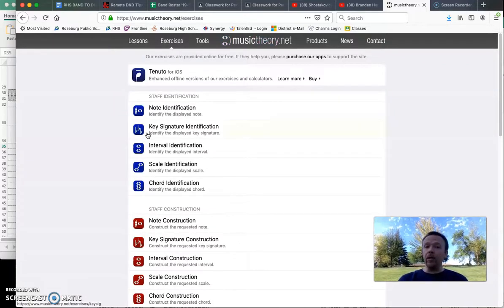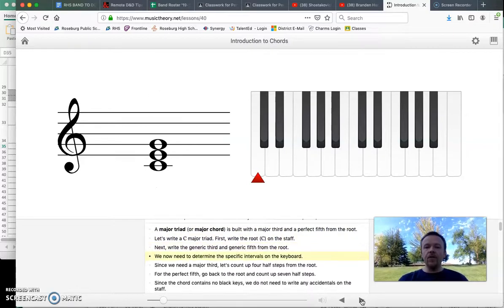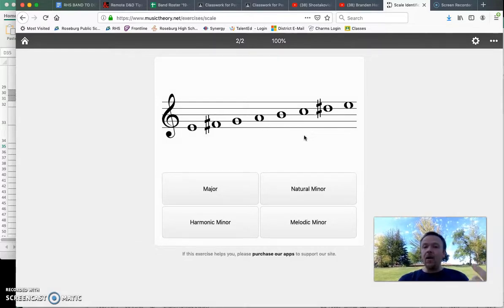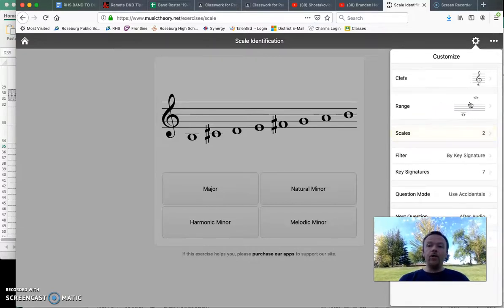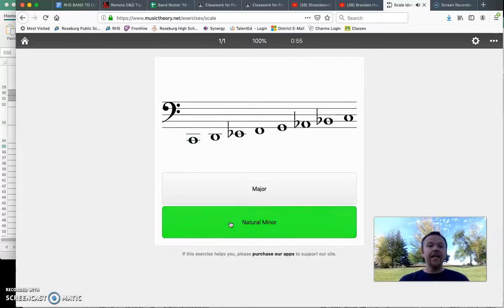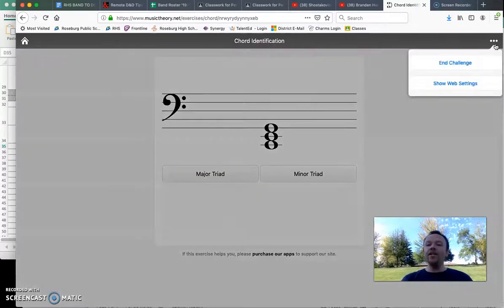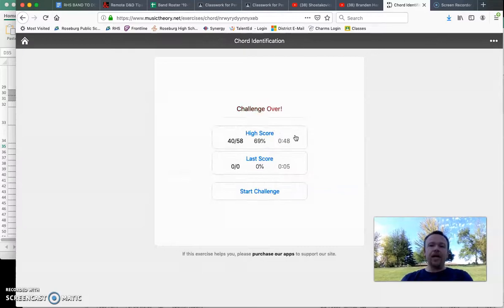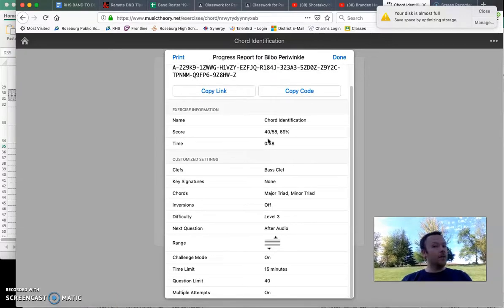MusicTheory.Net Overview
Check this video out for a quick overview on how to use MusicTheory.Net and how to turn in assignments. Sorry for the awkward ending. The recording stopped randomly. tbh though, it saved us about 2 minutes of unnecessary talking and repetition at the end so no big deal!